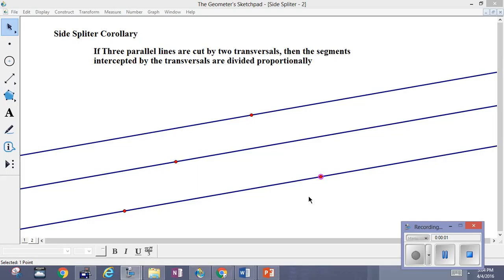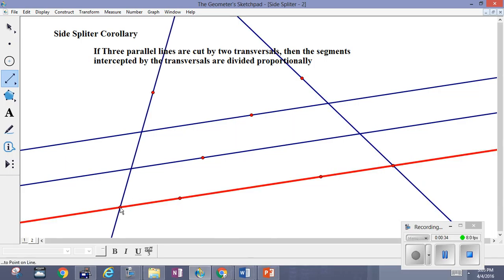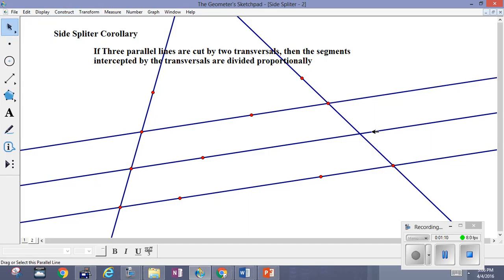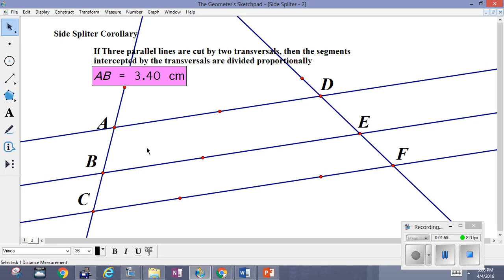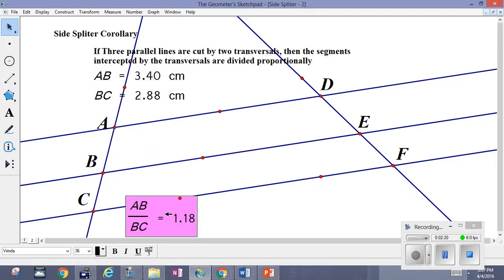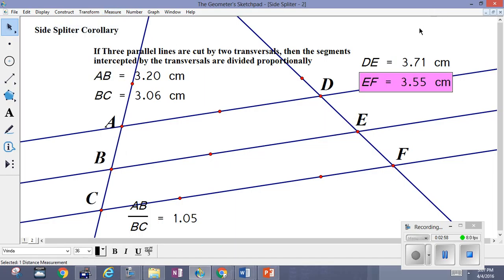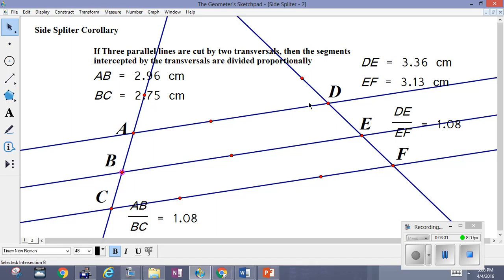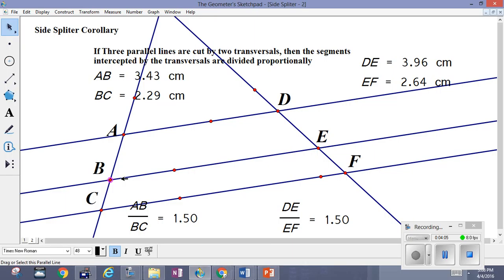Side Spliter Corollary